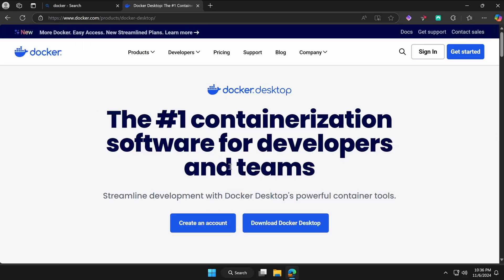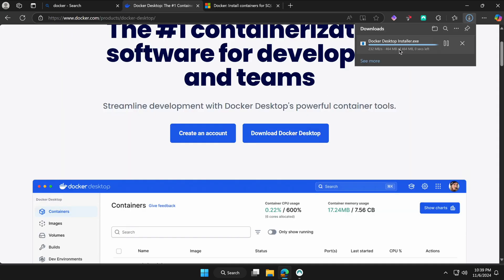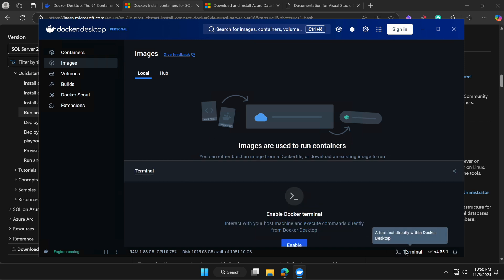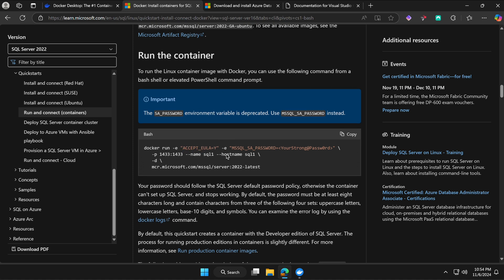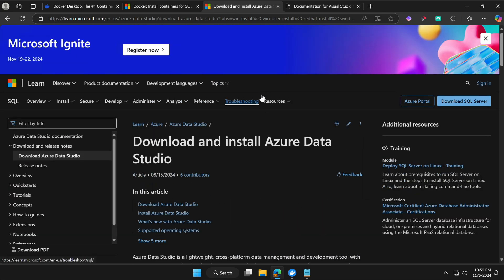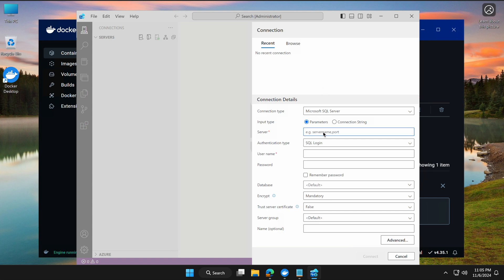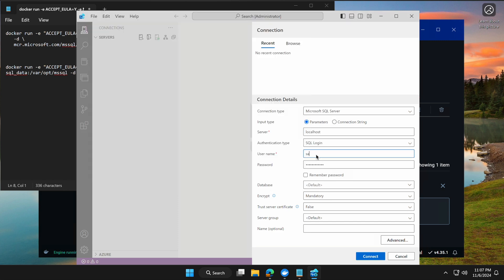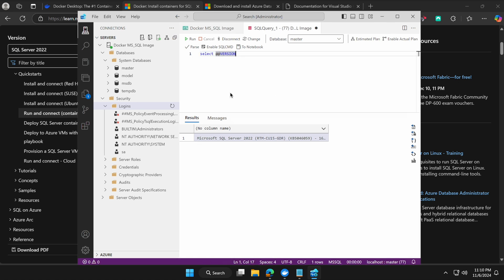Microsoft SQL Server On Docker: Install & Configure!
Hello everyone, in this video we will see how to run ms sqlserver on docker container and you can also check out this doc for complete steps

~~~🇮🇳🦜Greatness Lies In Simplicity!🦜🇮🇳~~~